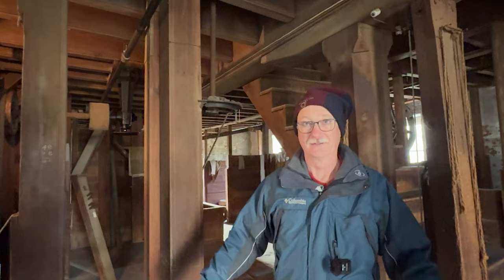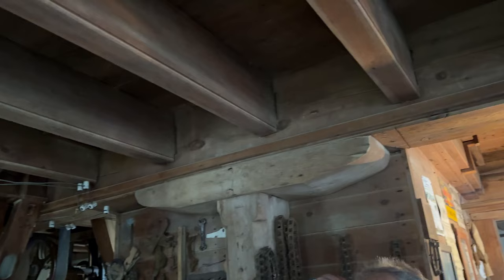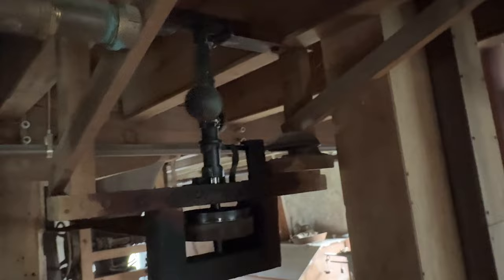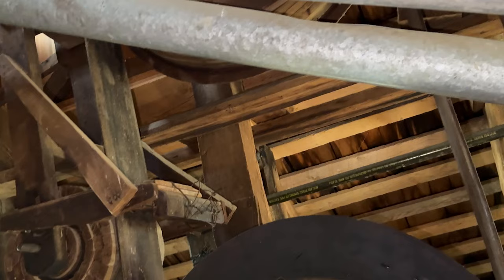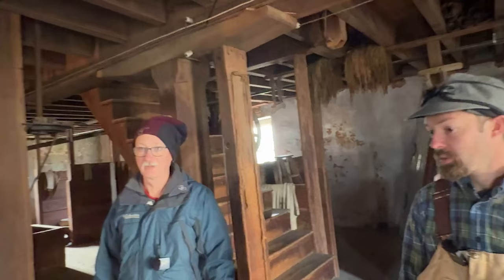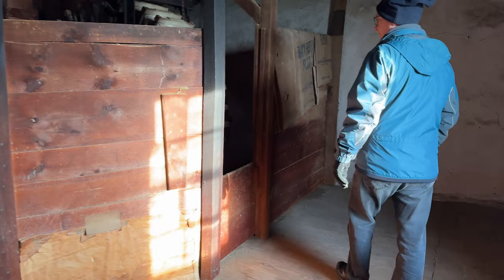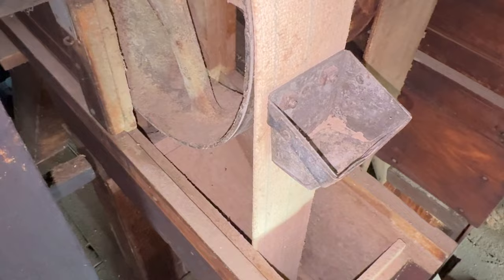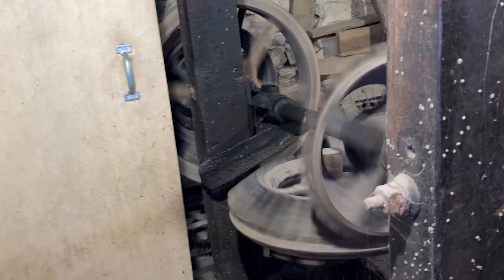Ressler Mascot Mill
We get a close-up view of the Ressler Mascot Roller Mill in Ronks, Penn., and learn about it's history and operation.